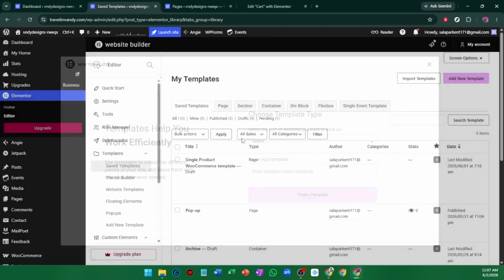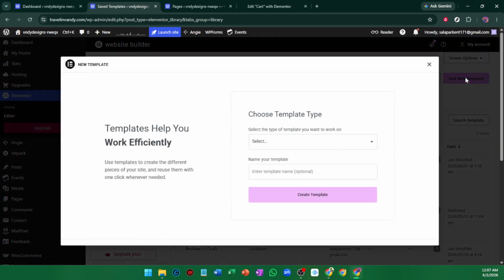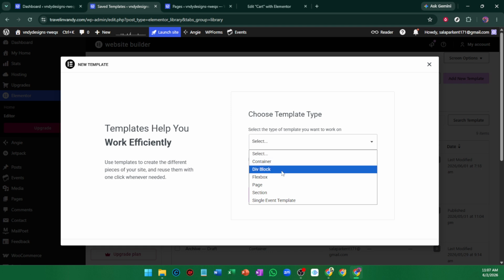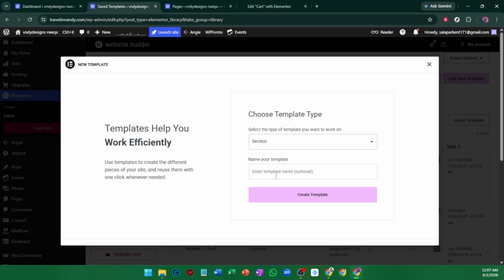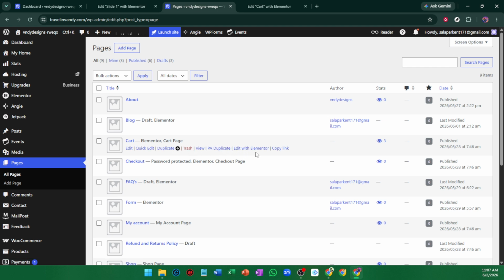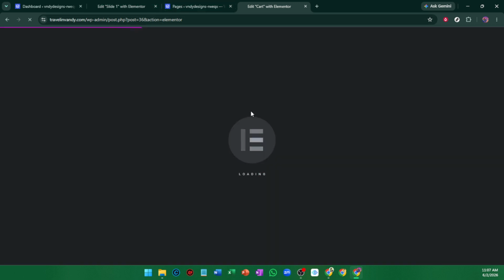How to Create a Horizontal Scroll Section with Premium Addons for Elementor [2026 Guide]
In today's video we cover: Elementor, Elementor tutorial, Elementor 2026, WordPress Elementor, Premium Addons Elementor, Premium Addons for Elementor, horizontal scroll Elementor, horizontal scrolling section, Elementor horizontal scroll, create horizontal scroll Elementor, Elementor scrolling effects, Elementor web design, Elementor animation, Elementor advanced tutorial, WordPress design tutorial, Elementor pro tips, horizontal scroll website, Premium Addons tutorial, Elemntor, Elementer, Premuim Addons, Elementor guide 2026